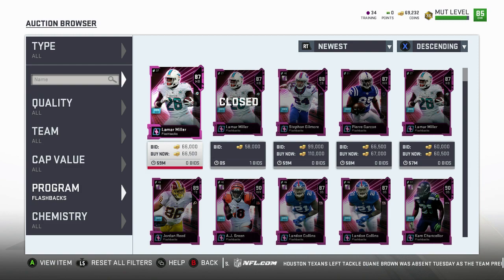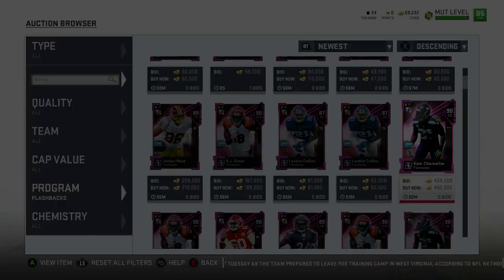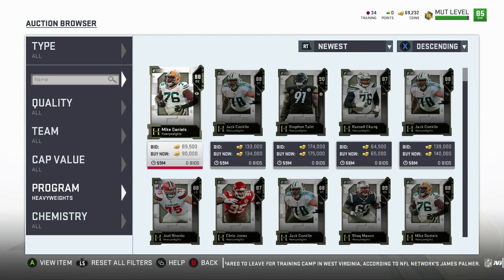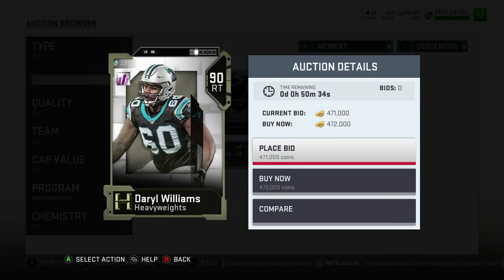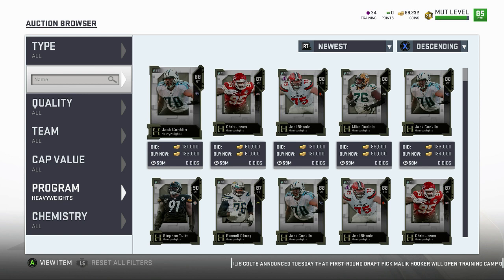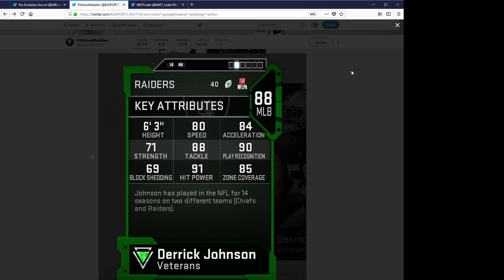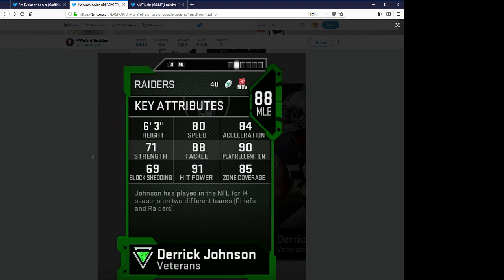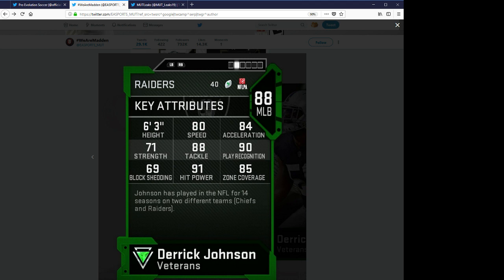Madden 19 Ultimate Team New Players Today Kam Chancellor, Daryl Williams And Derrick Johnson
Here are your 3 new players for today in Madden 19 Ultimate Team.